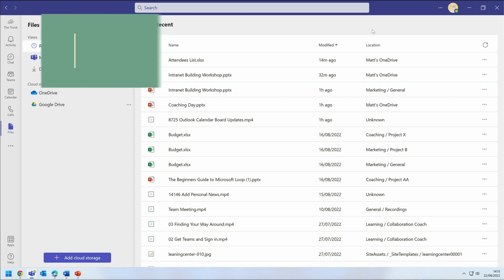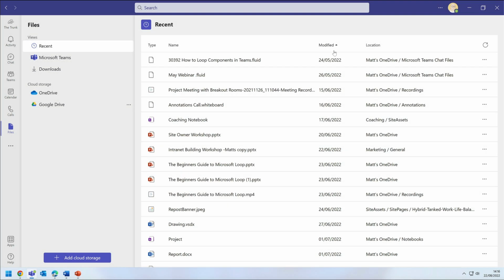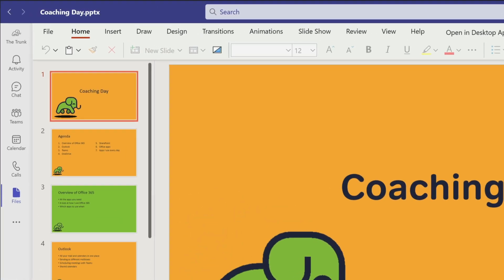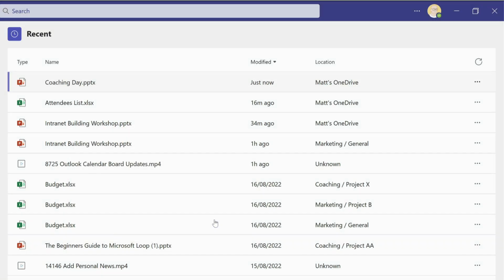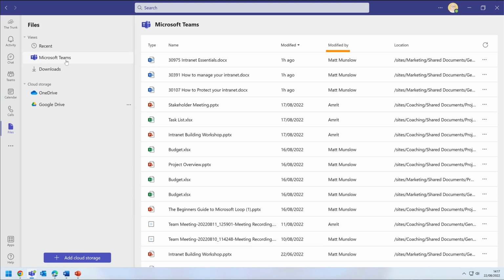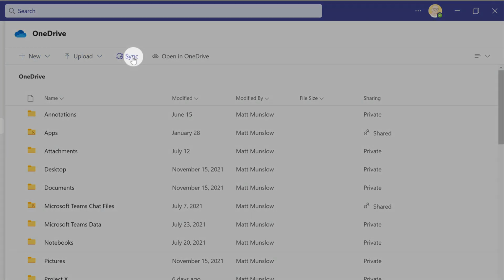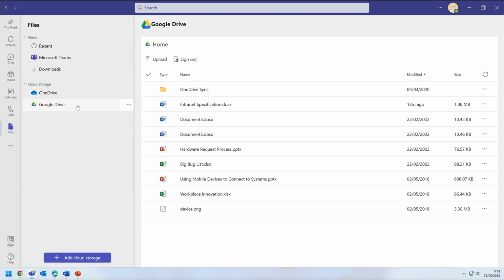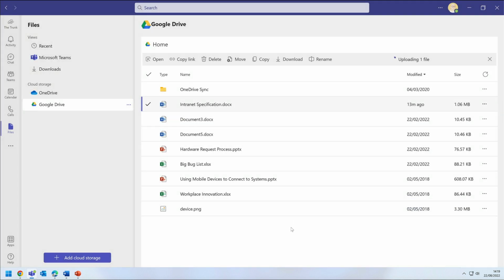How to Use the Files App | Microsoft Teams Essentials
Learn how to use the files app to work with files in Teams as well as OneDrive and other cloud storage.